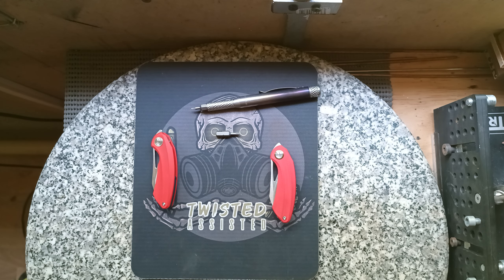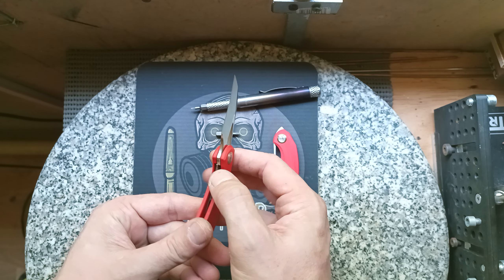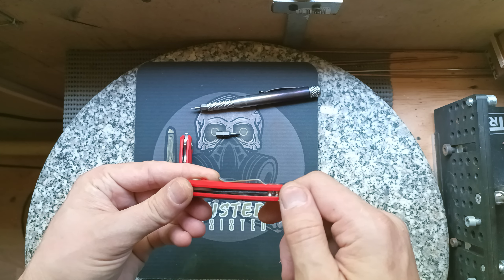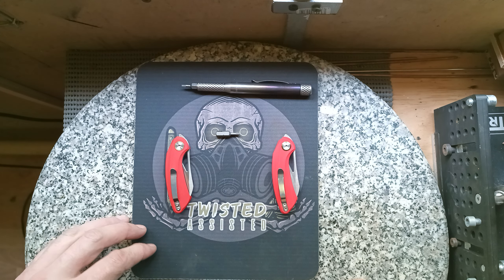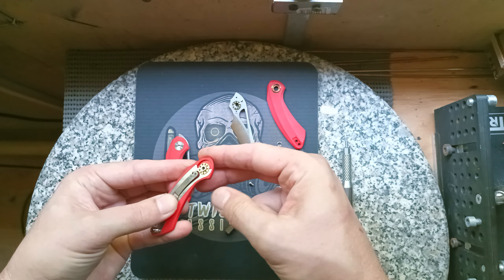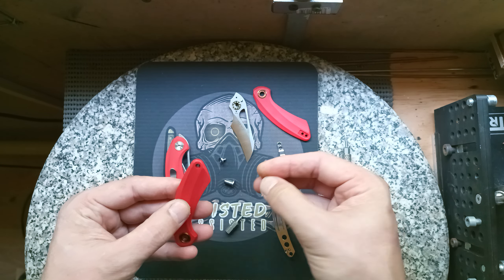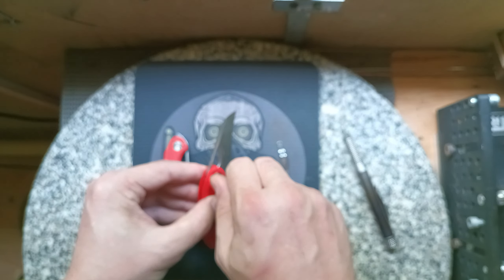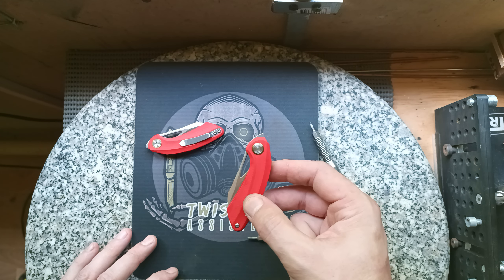The @twistedassisted3474 Bestech BIHAI designed by Ostap Hel is here!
Now that the latest UK legal carry collaboration with Bestech, the BIHAI is available via the Twisted Assisted website, I've done a comparison video to explain the differences between the Linerlock and UK double detent version, and full instructions on how to strip and reassemble the BIHAI.